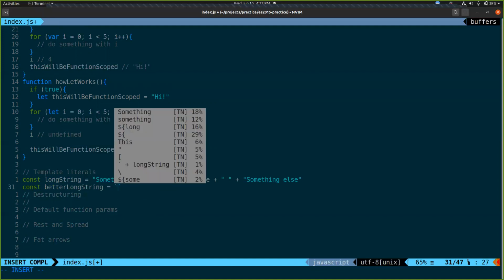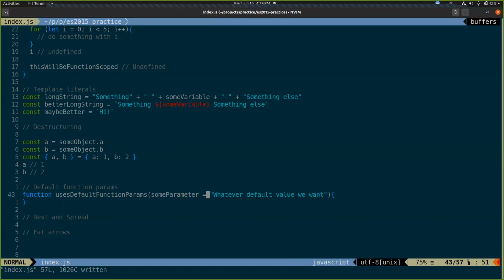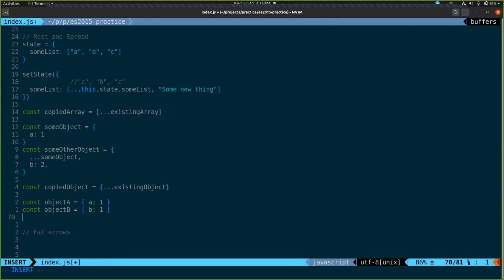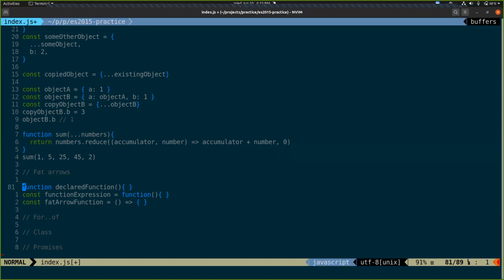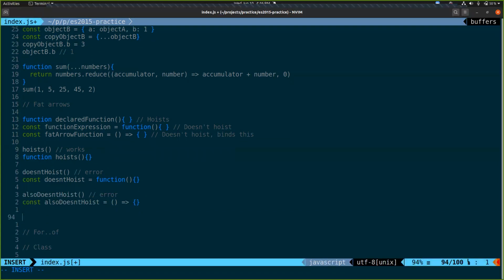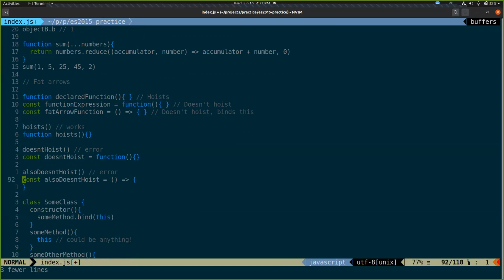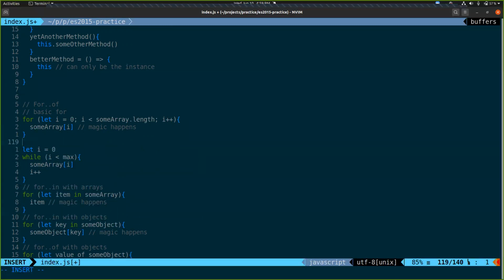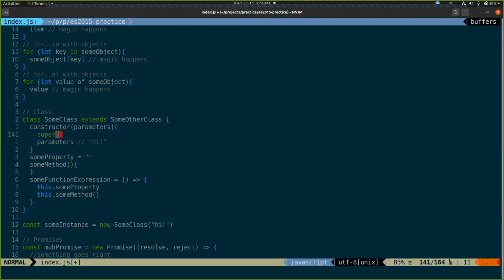Survey of ES2015